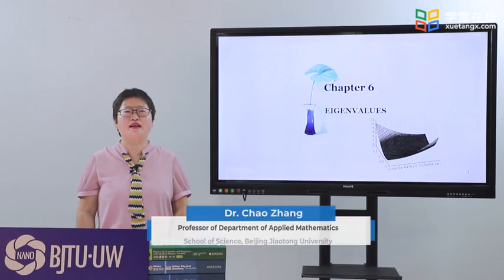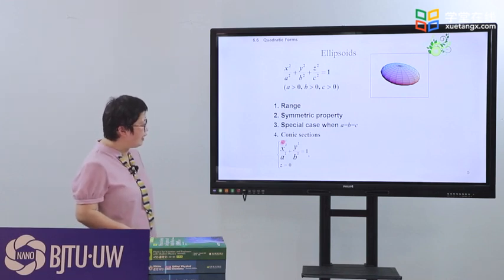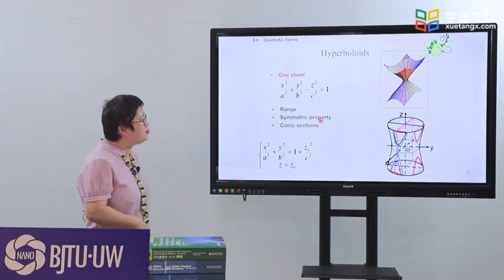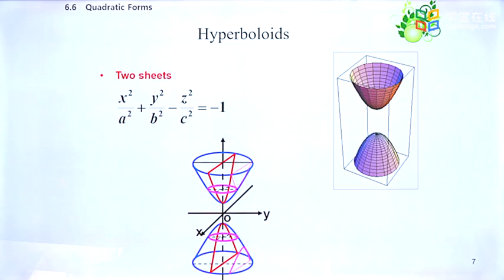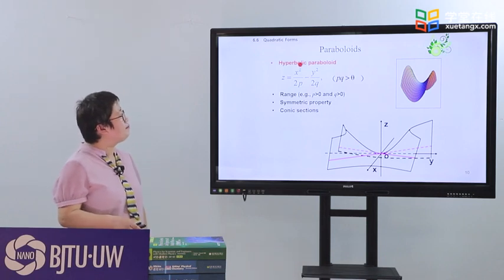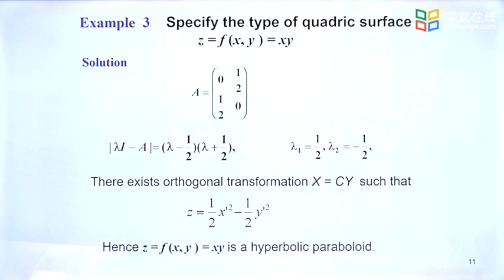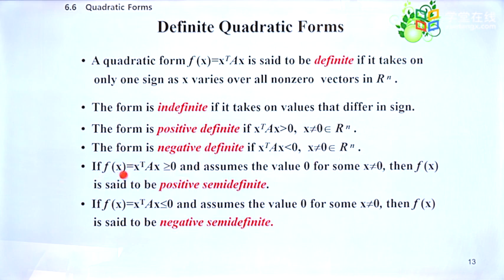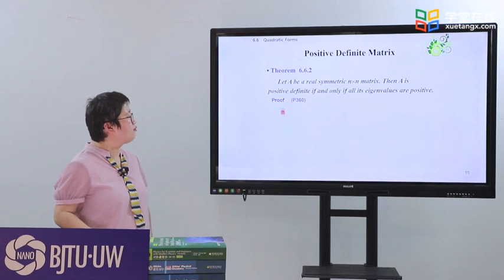57 6 6 2 Quadratic Surface